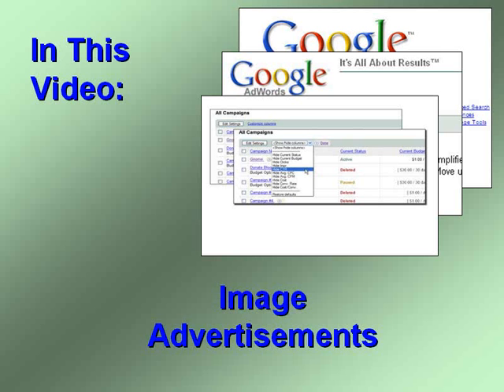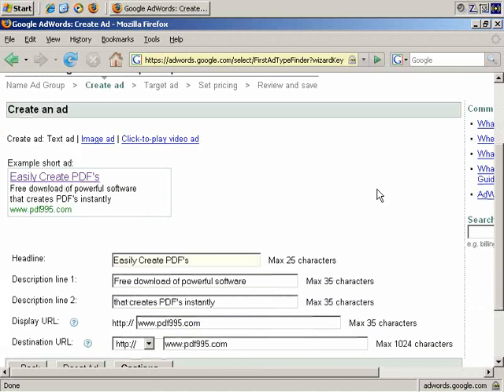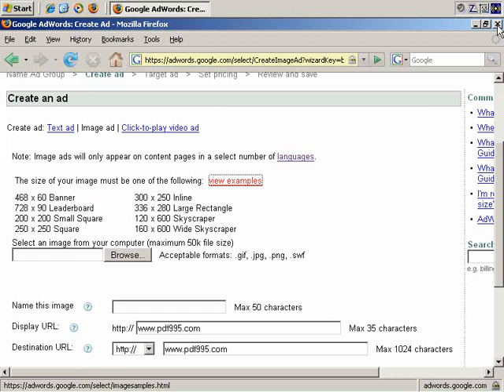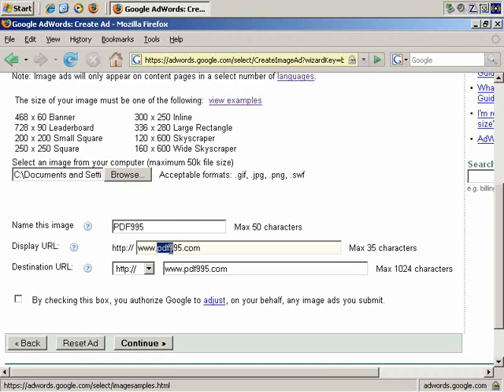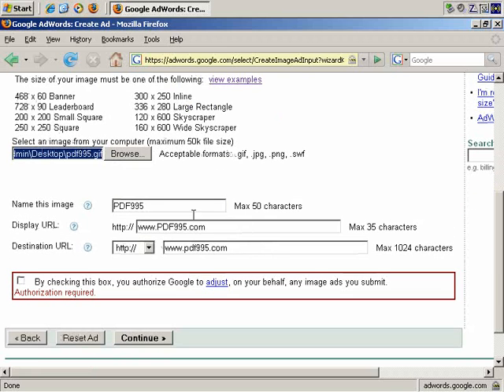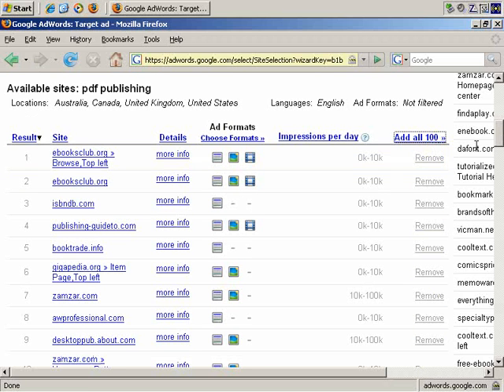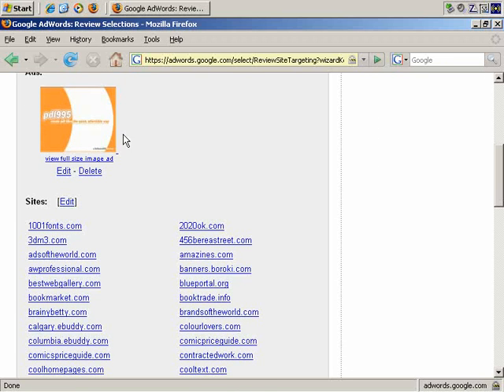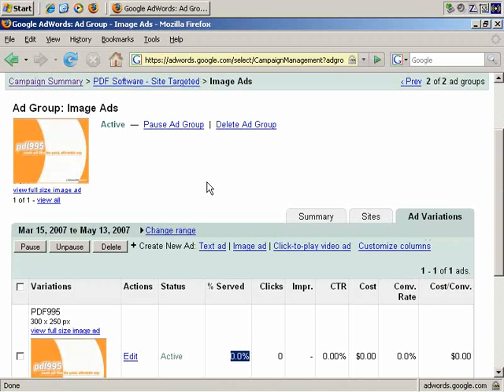5 Image advertisments.flv